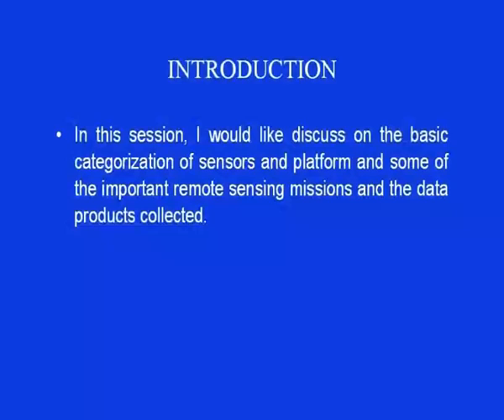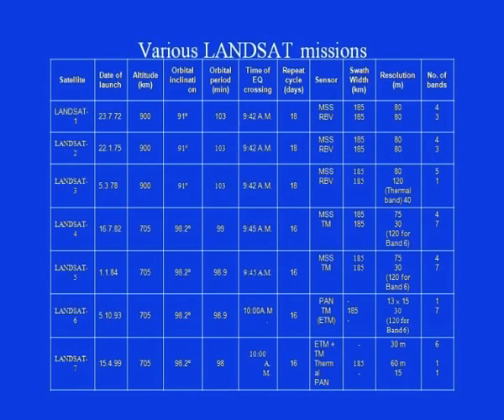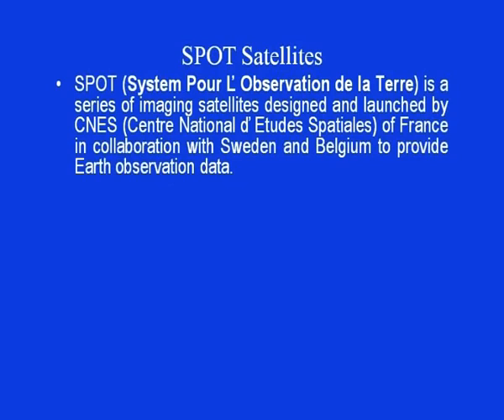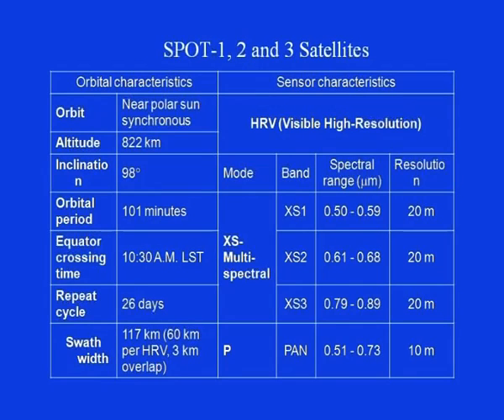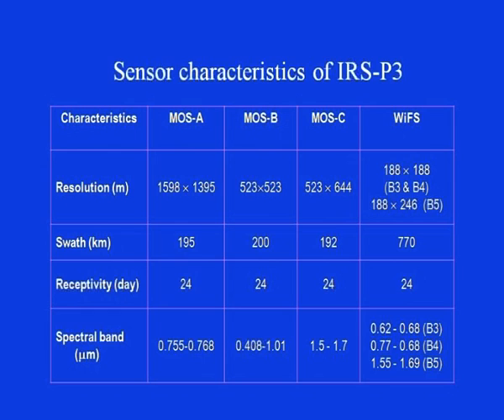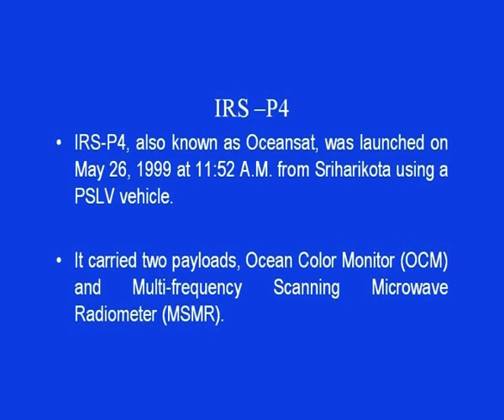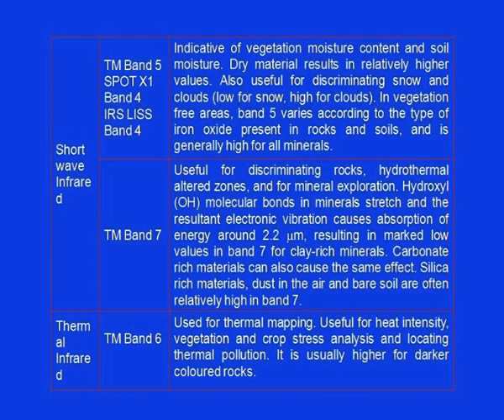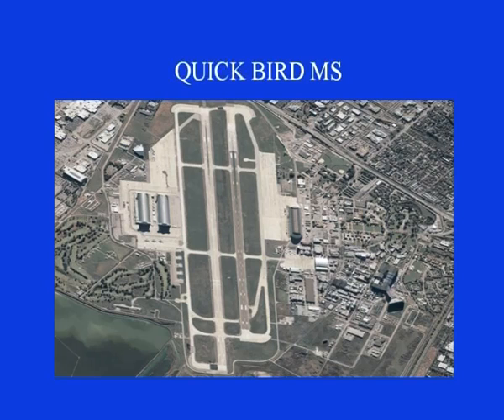Mod-01 Lec-8 Sensors and Platform